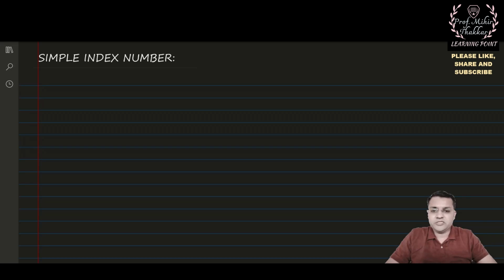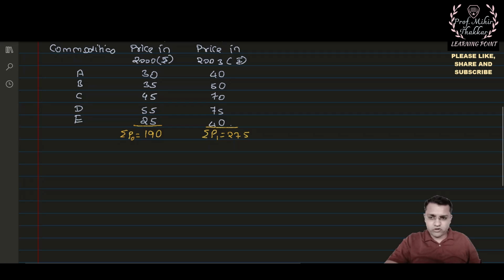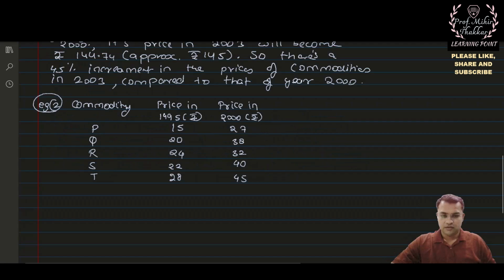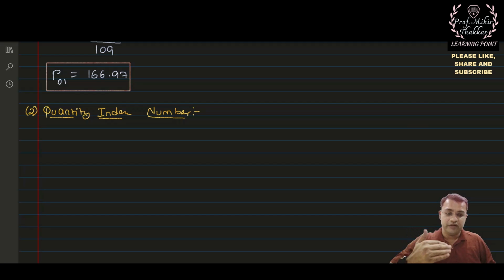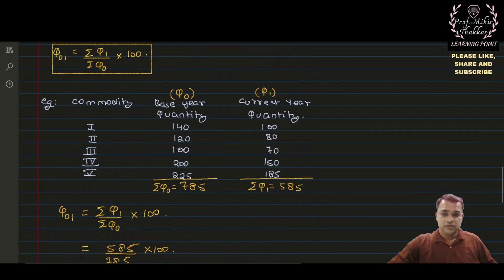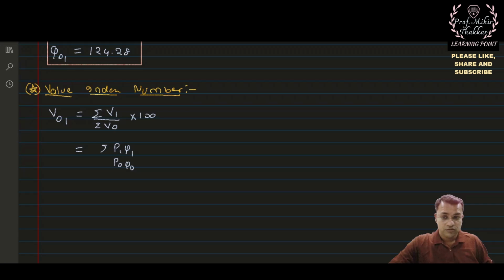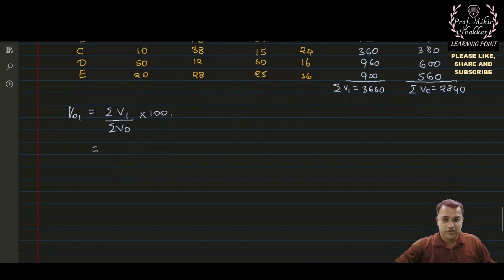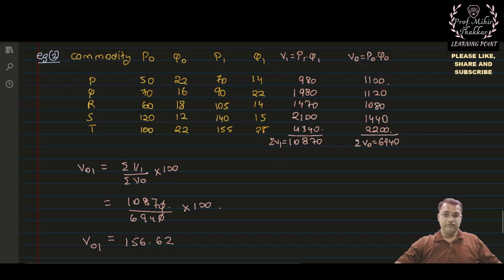03 SIMPLE INDEX NUMBERS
SIMPLE AGGREGATIVE INDEX NUMBERS -
PRICE INDEX, QUANTITY INDEX AND VALUE INDEX NUMBERS